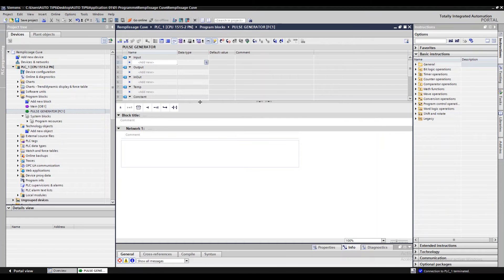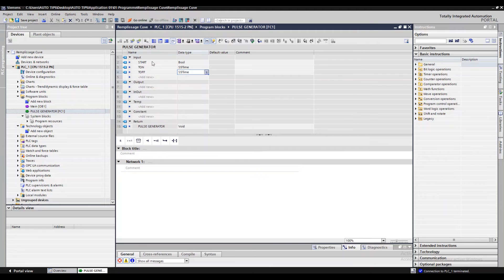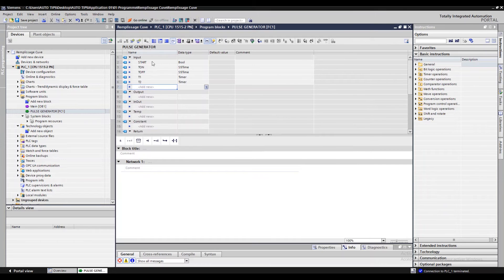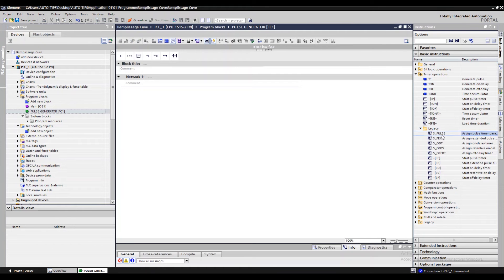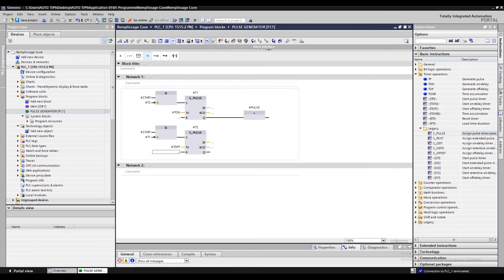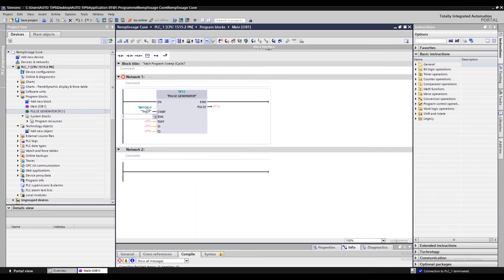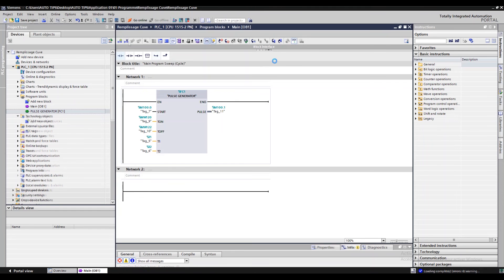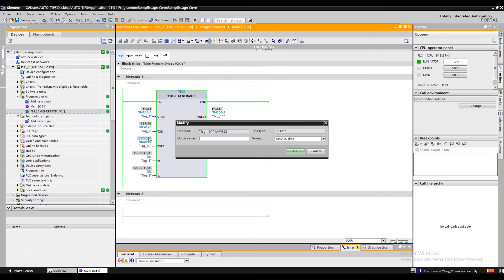TIA PORTAL || Pulse Generator.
How to create pulse generator with FBD language in TIA PORTAL.